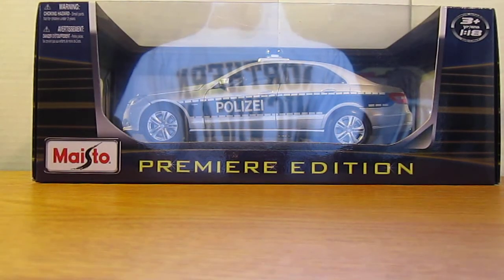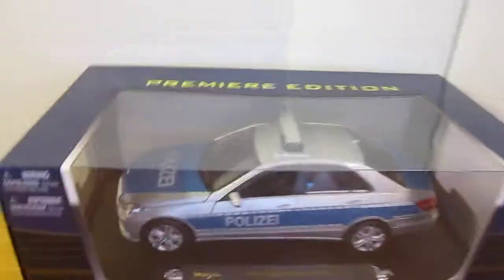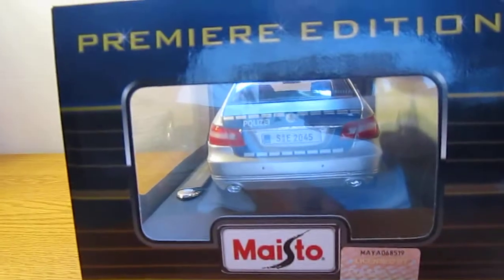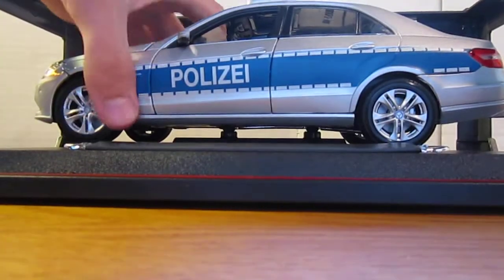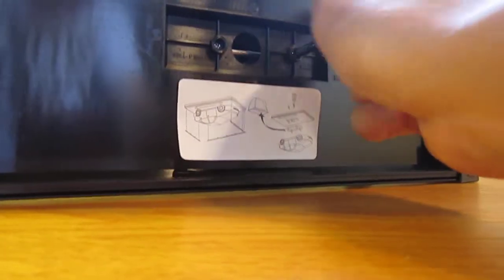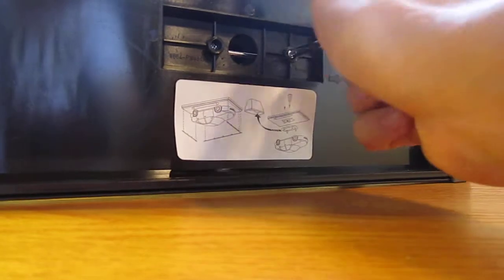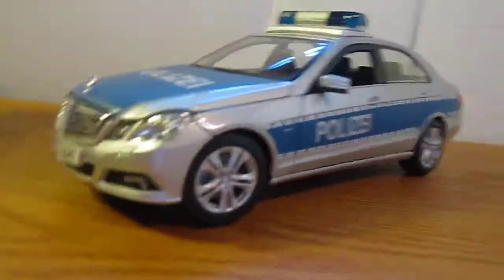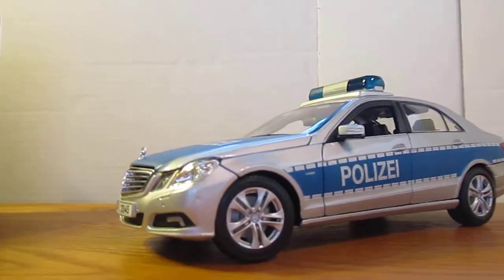1:18 Mercedes E Class Poliezi Unboxing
In this video, Kris will be unboxing his new 1:18 scale Mercedes E Class Polizei by Maisto. Questions? Comments? Post them in the comment section below.